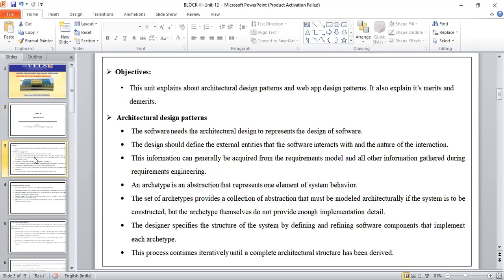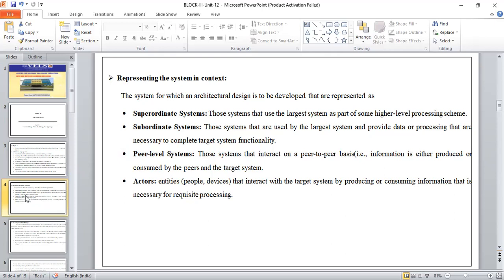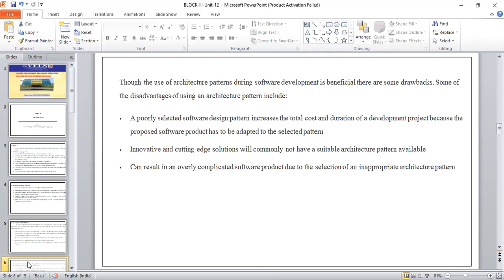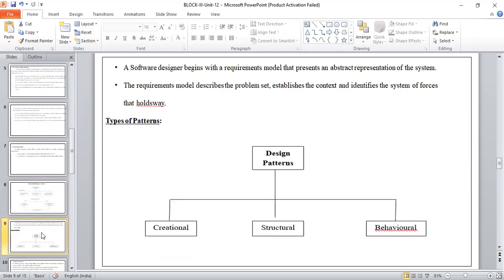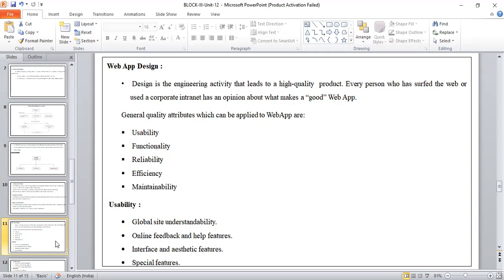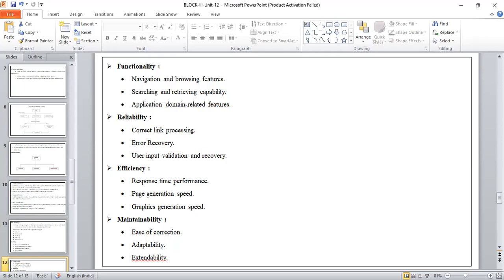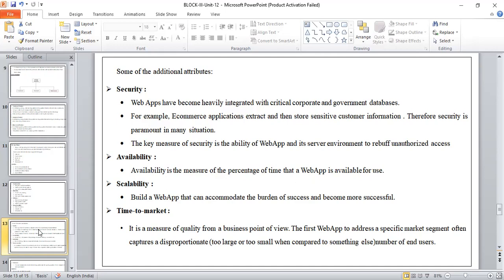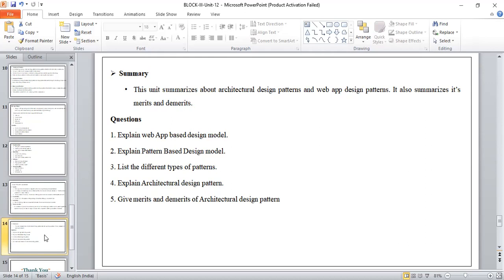SOFTWARE ENGINEERING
Architectural Design Pattern and Web Application Design